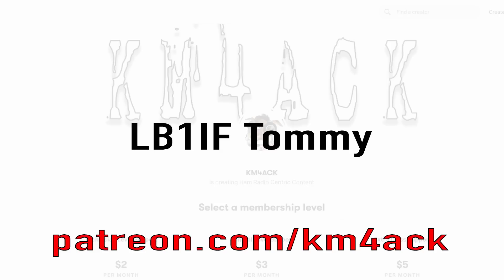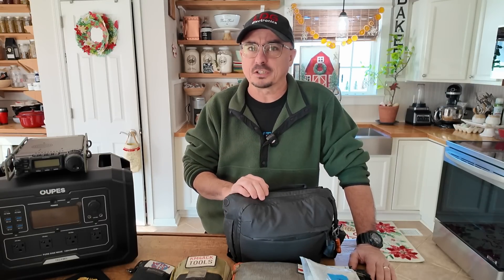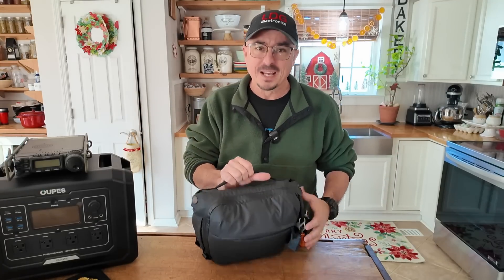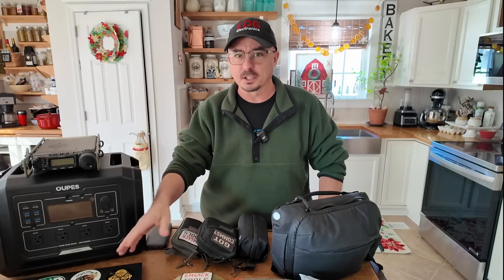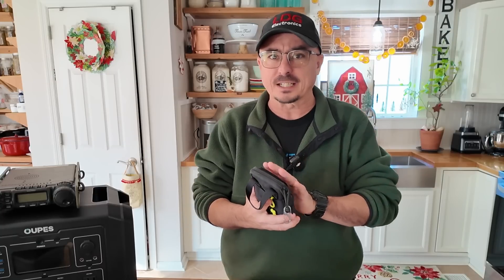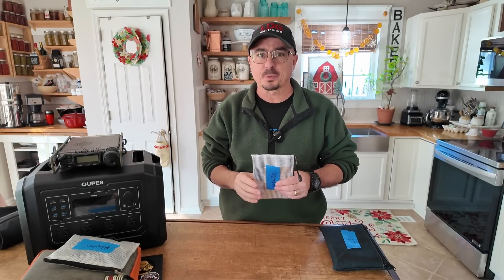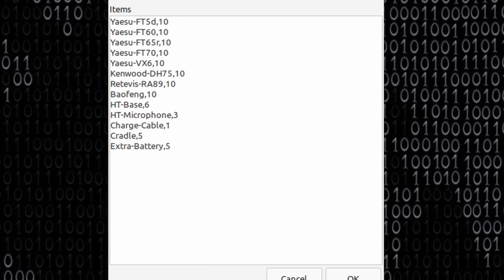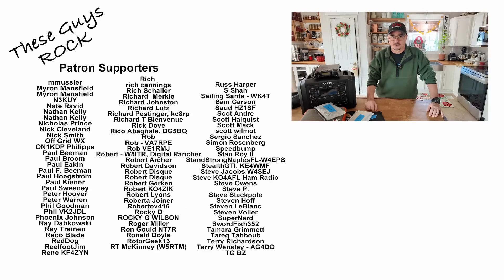I Stopped and You Should To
I stopped building ham radio go bags and go boxes. You might stop as well after seeing this method.
Checklist App Kit Zipper Pouch Organizer Pouches 1 Power Station Design Sling